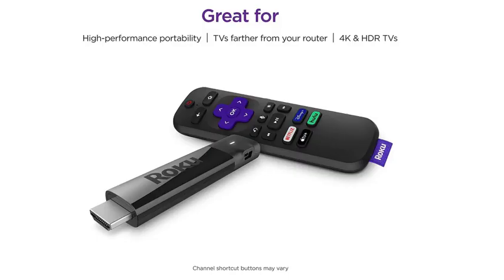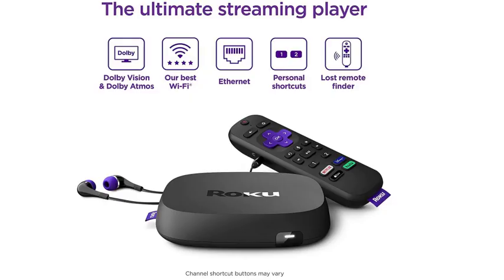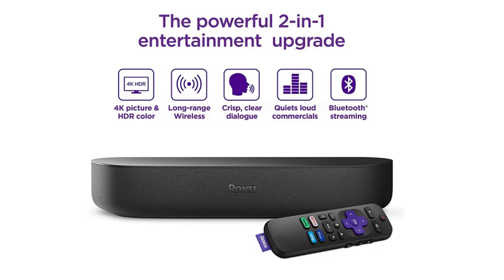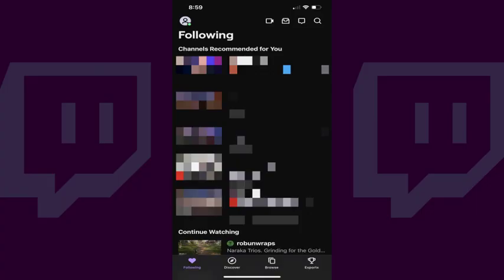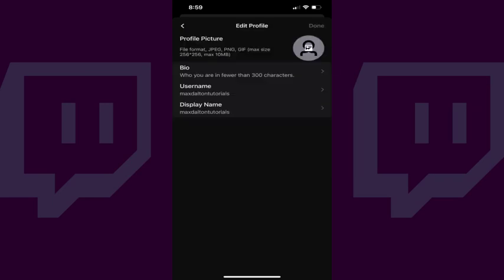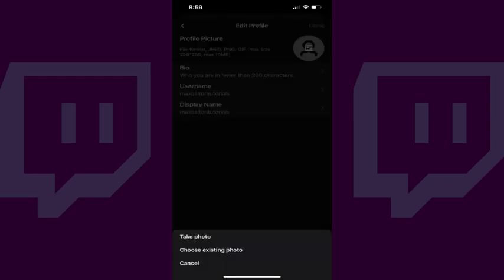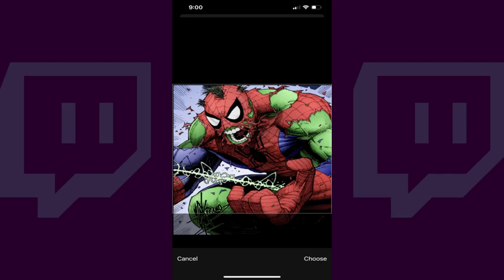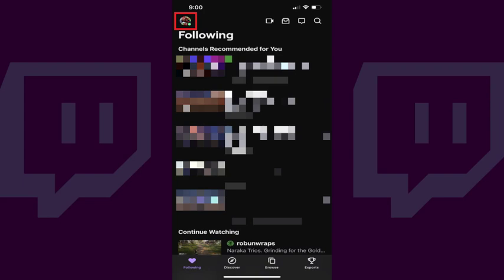How to Change Twitch Profile Photo on iPhone, iPad or Android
In this video I'll show you how to change your Twitch profile picture on an iPhone, iPad or Android device.

Check out the latest from Roku!
Roku Express 4K+
Roku Streaming Stick+
Roku Ultra
Roku Streambar
Roku Store

Timestamps:
Introduction: 0:00
Steps to Change Twitch Profile Photo on Mobile: 1:24
Conclusion: 2:55

Video Transcript:
Your Twitch profile photo is one of the first ways you'll make an impression on someone on the platform. As a result, it's important to make sure your profile picture is up to date with the latest branding or image that you want to put forward. In this video I'll show you how to change your Twitch profile picture on an iPhone, iPad or Android device. If you want to know how to change your Twitch profile picture through the Twitch website, I'll link to my other video in the description that will show you how to do that.

Now let's walk through the steps to change your Twitch profile photo on a mobile device.

Step 1. Launch the Twitch app on your iPhone, iPad or Android device, and then tap your profile icon at the top of the Twitch home screen. The Account menu is displayed.

Step 2. Tap "Account Settings" in this menu. The Settings screen is shown.

Step 3. Tap "Account." The Account menu is displayed.

Step 4. Tap "Edit Profile." The Edit Profile screen is shown.

Step 5. Tap your current profile picture on this screen. A menu pops up.

Step 6. Choose to either take a photo to use as your Twitch profile picture or choose an existing photo to use as your Twitch profile picture in this menu. In this example I'll choose an existing photo. My photo album will be displayed.

Step 7. Choose the picture you want to use as your Twitch profile picture. A preview of that picture will be shown where you can move it around and adjust it within the frame that will be displayed. Tap "Choose" when you're finished. You'll return to the Edit Profile screen where you'll see your new picture is now shown in the profile picture field. You should also see your new profile picture in the Twitch app on any platforms where you use Twitch. However, be aware that it may take up to 48 hours for your profile picture to display consistently or display in all places, as the image does have to propagate through all of Twitch's servers.